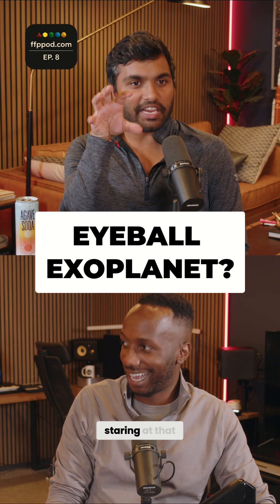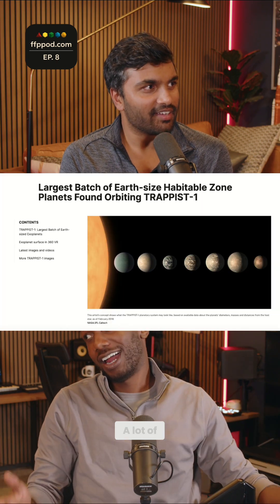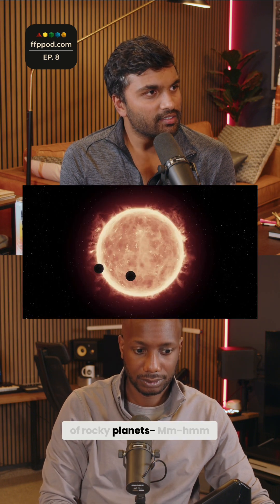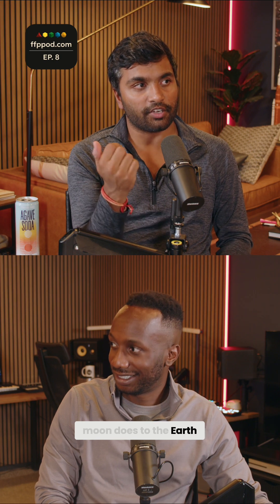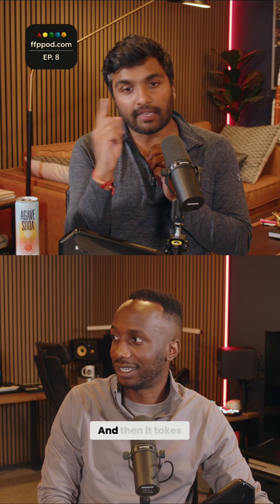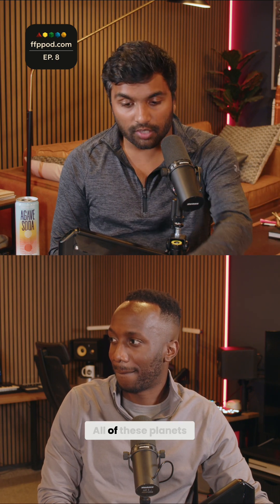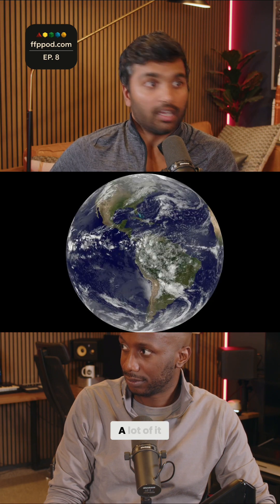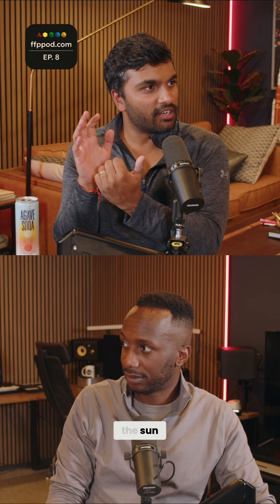Tidal Locking: The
TRAPPIST-1 has rocky, tidal-locked planets, with one side always facing their sun, causing extreme climate differences. One part of this planet is always looking at the sun, where a temperate zone would allow life to thrive.